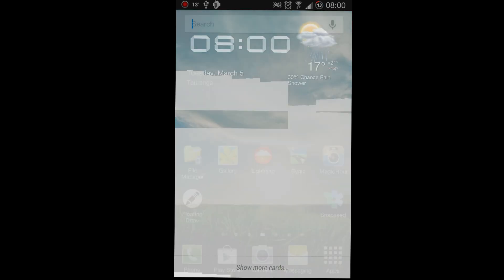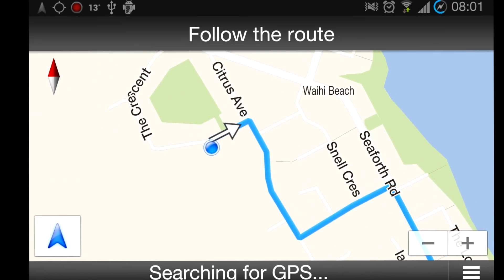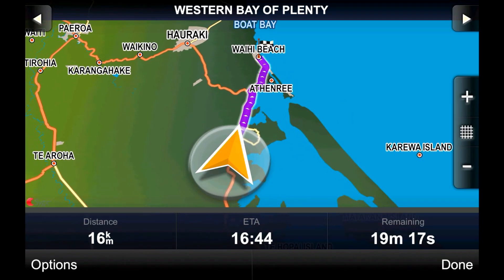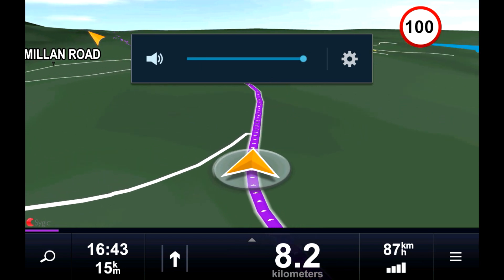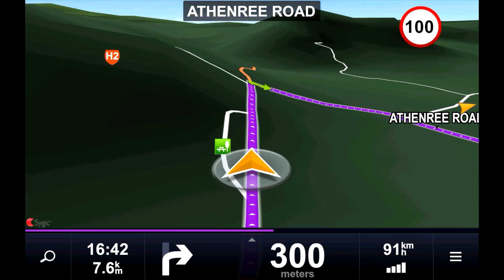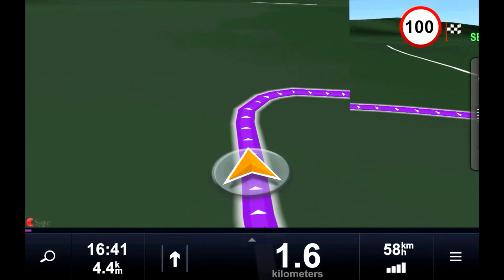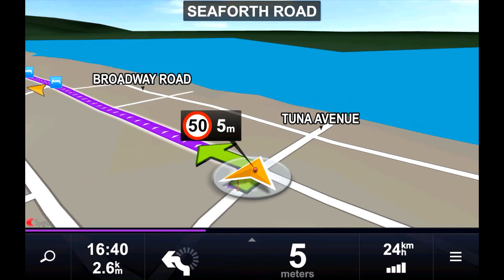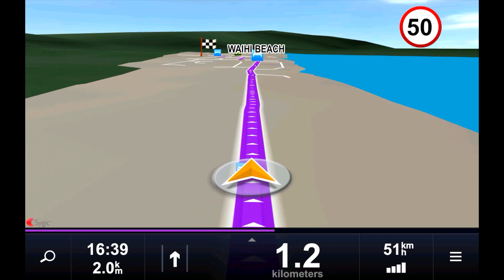App Review: Sygic GPS navigation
For me in New Zealand there are blank spots for 3G connectivity, and this would be the case for some of you too.  So this is a quick look at google navigation and then a more detailed look and use of Sygic navigation off the Google Play Store...  Sygic doesn't require internet downloads and is still feature packed.  Worth your attention!